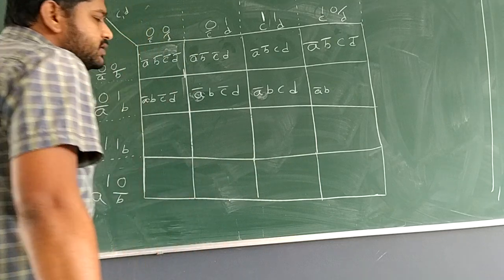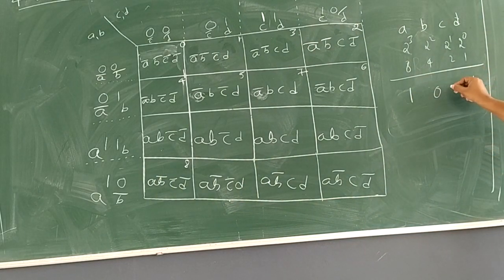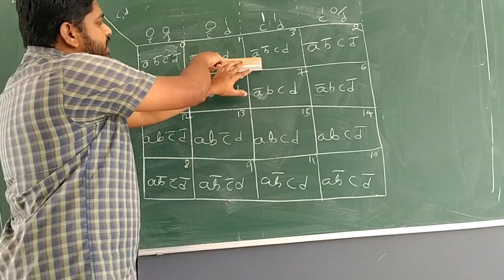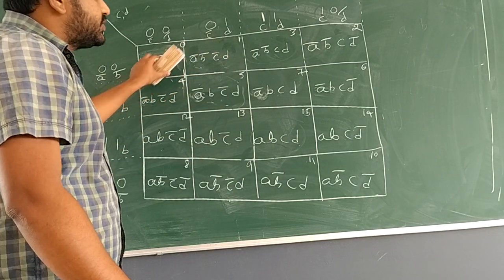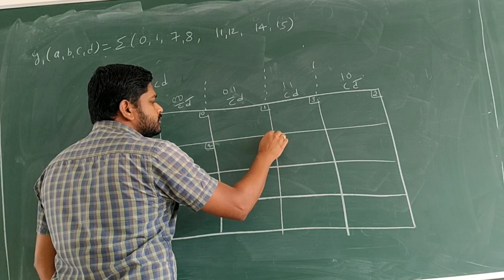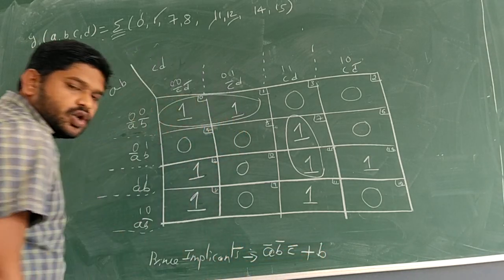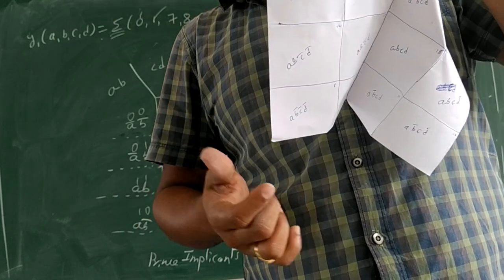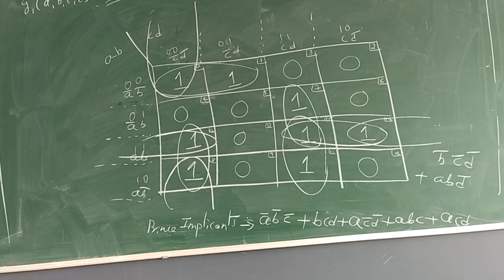ADE 8 (PART 2)